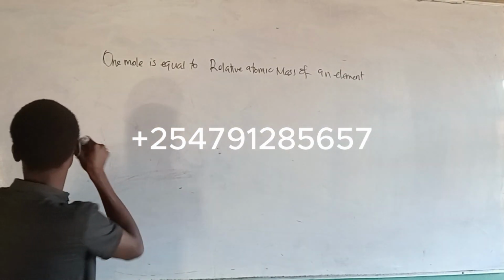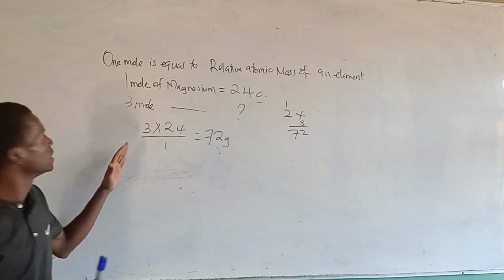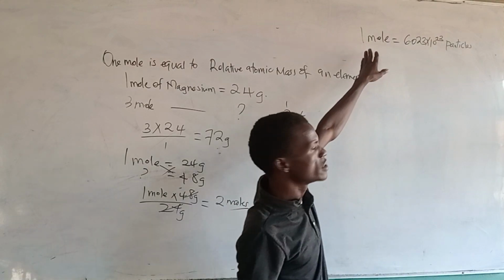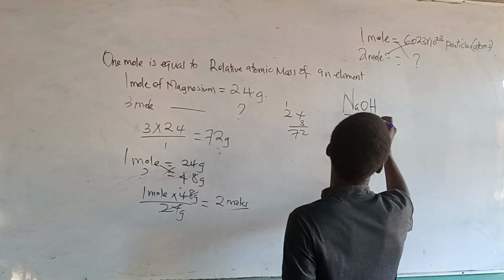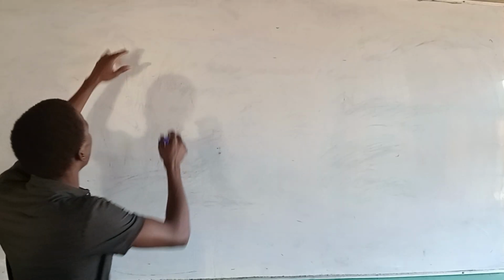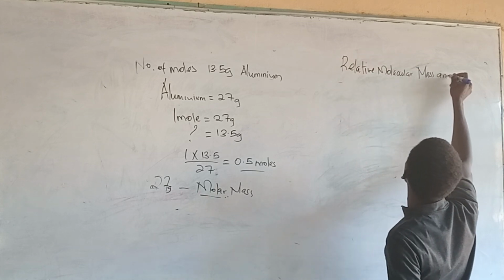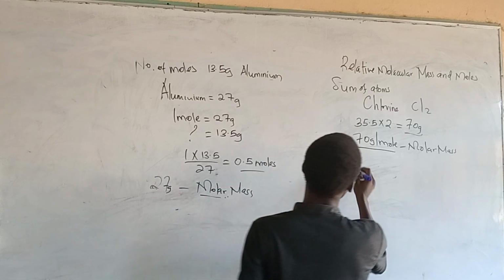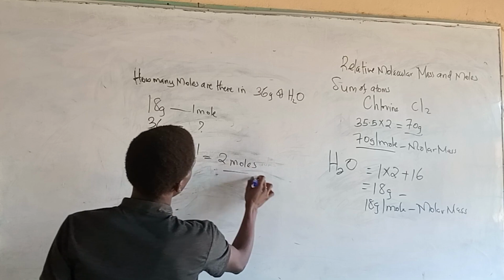(CHEMISTRY) MOLES CONCEPTS#RELATIONSHIP BETWEEN RAM, RMM AND MOLES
Understand relationship between Relative Atomic Mass, Relative Molecular Mass and Moles
@Mole concepts